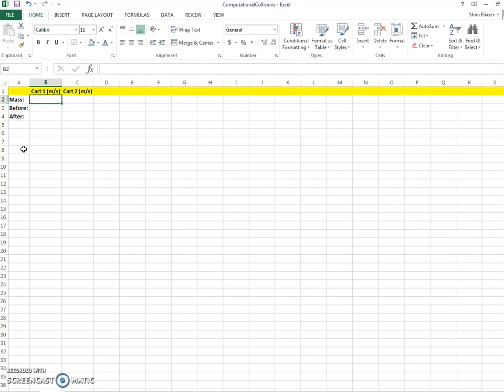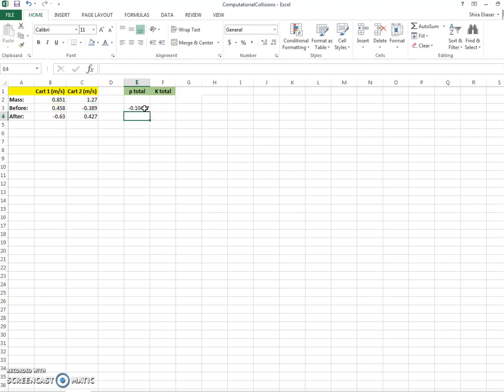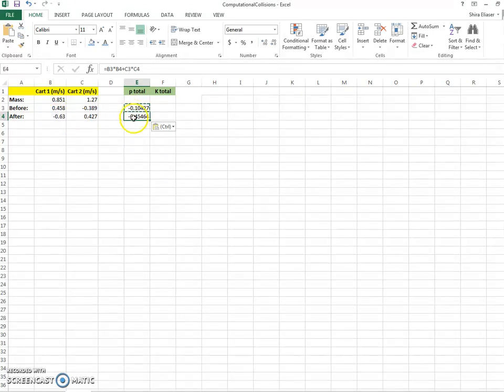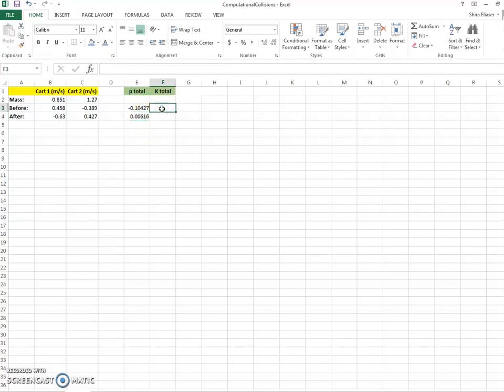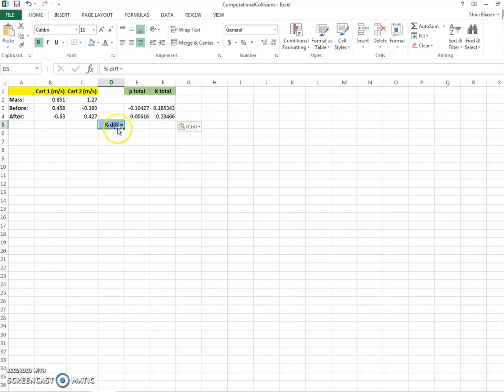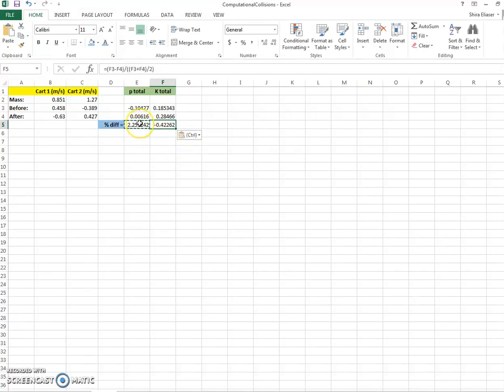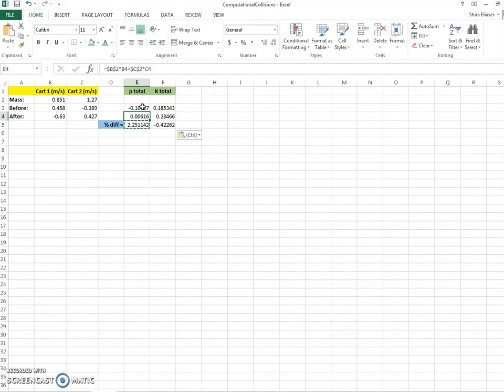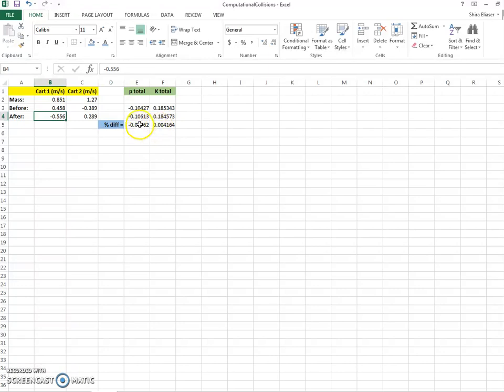Computational Physics: Momentum Spreadsheet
How to check for elastic and inelastic collisions and conservation of momentum using an Excel spreadsheet.  A great time-saver in Honors Physics and AP Physics labs!